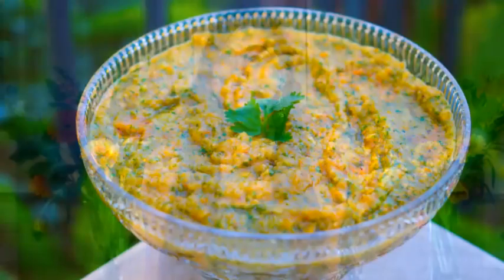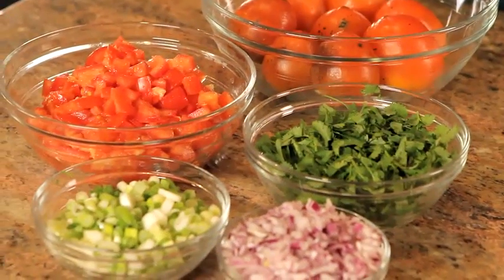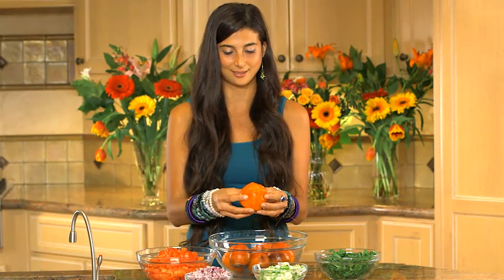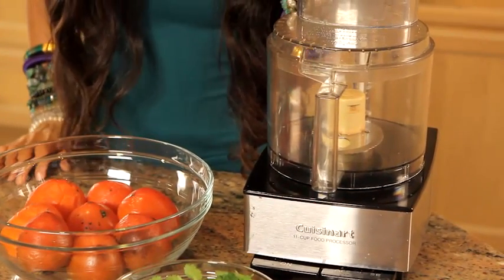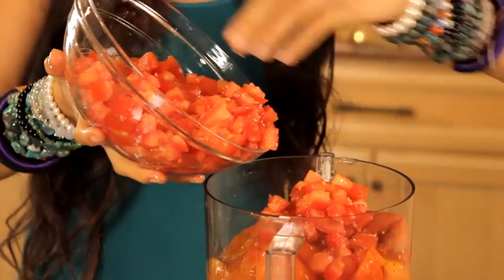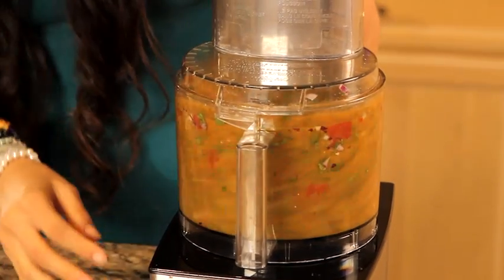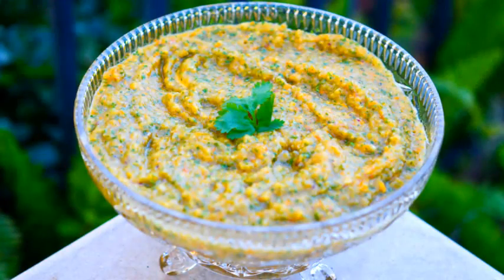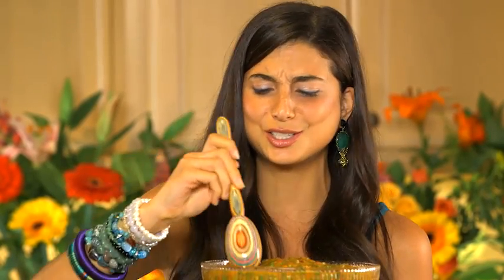The FullyRaw Persimmon Salsa!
Try the FullyRaw Persimmon Salsa! MERRY CHRISTMAS!

Raw food holiday recipe! Simple, easy, sweet, and delicious! Enjoy and share with family and friends! Shake it baby!

 Ingredients:

 5-8 Ripe Persimmons
  2 cups approximately about 4-5 Roma tomatoes
 1 Â½ cups of cilantro diced
 Â½ to 1 cup red onion
 Â½ cup Green onion or scallions

 Directions:

 Place all ingredients in a food processor, process, and enjoy!

Also, JOIN me in my upcoming retreats!